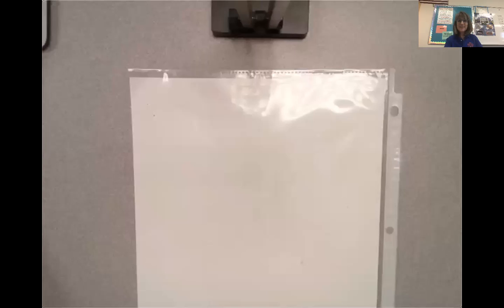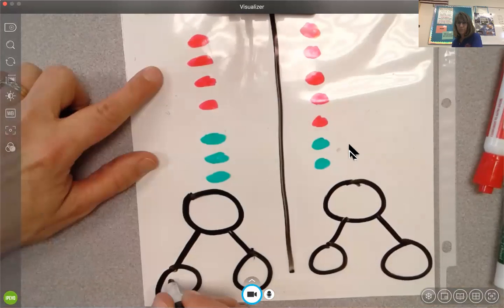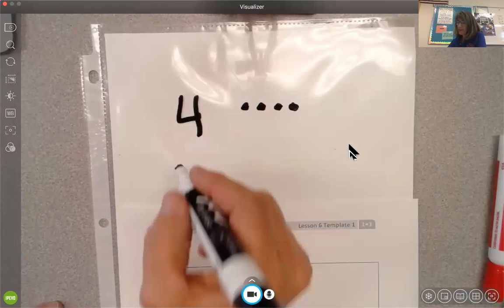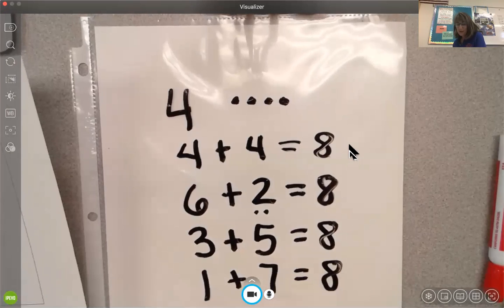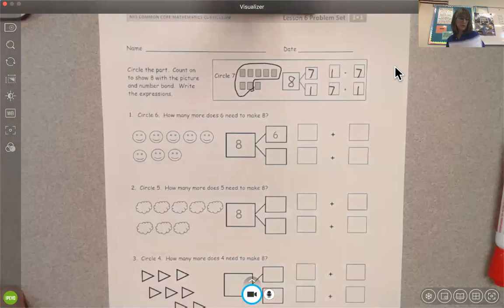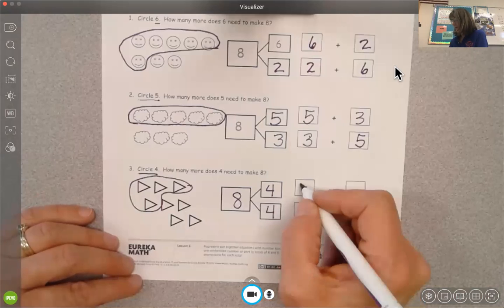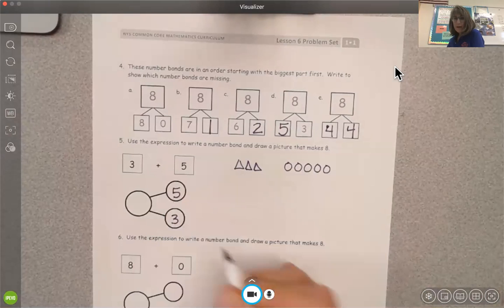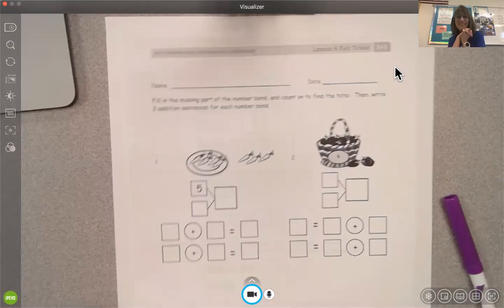Sept. 8 Eureka Math lesson 6